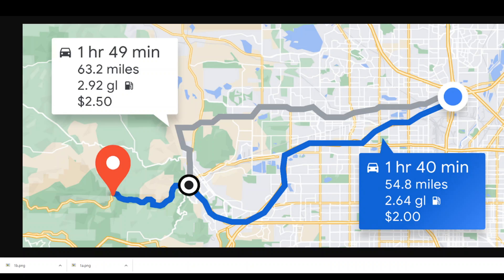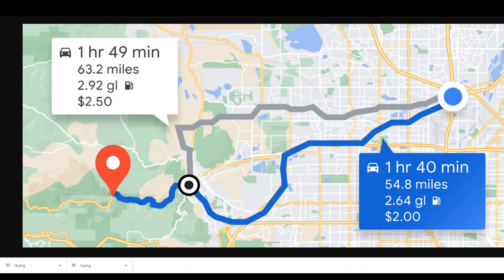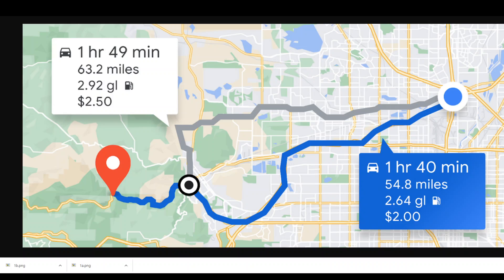Routes API vs Directions and Distance Matrix API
This video explains difference between Routes API and  Directions API and Distance Matrix API in Google Cloud.